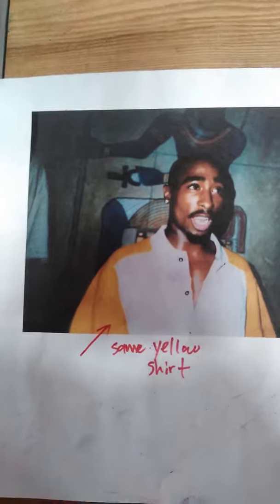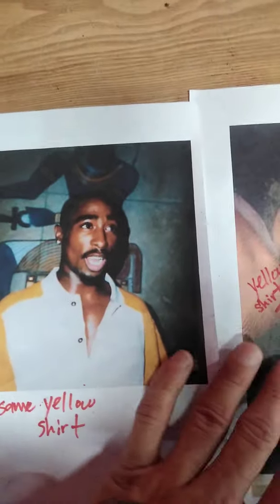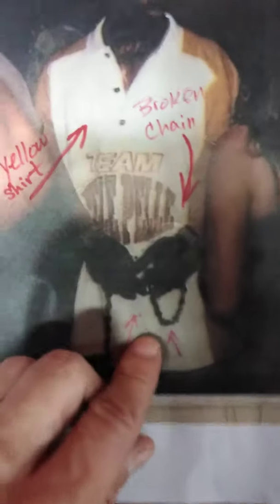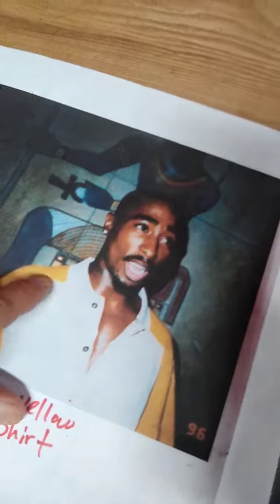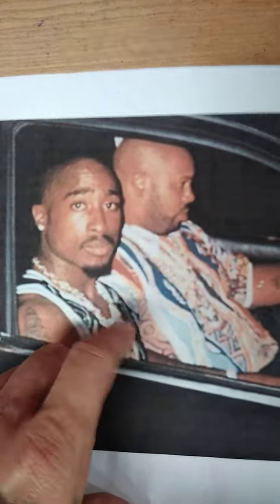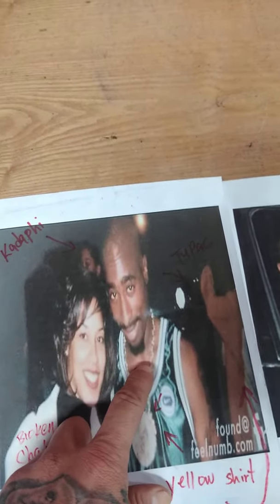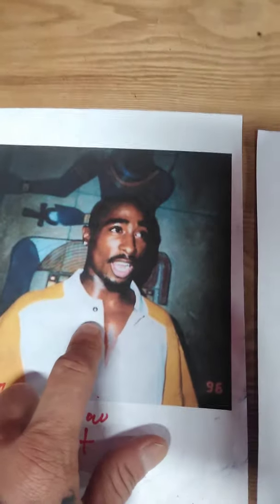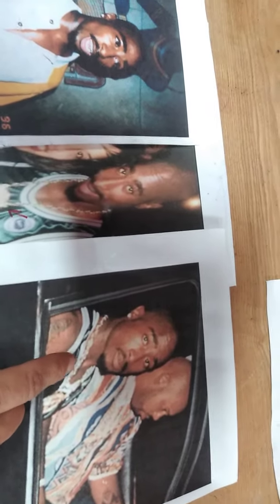Proof Tupac alive and twin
Tupac alive and twin